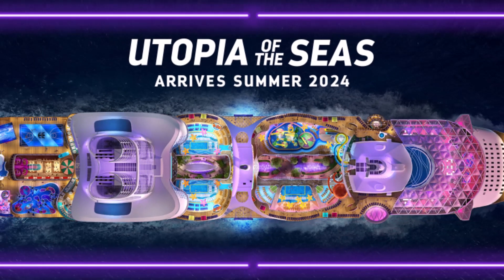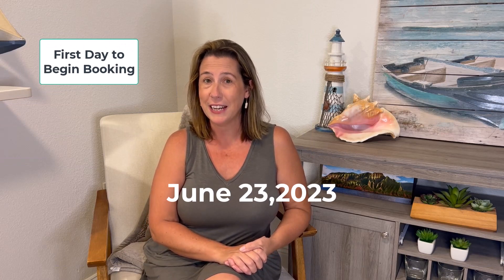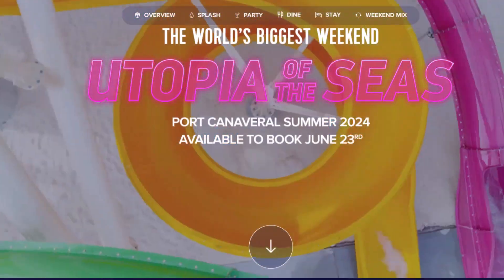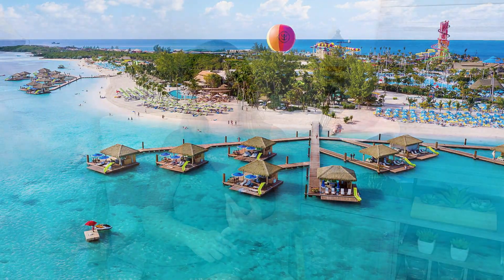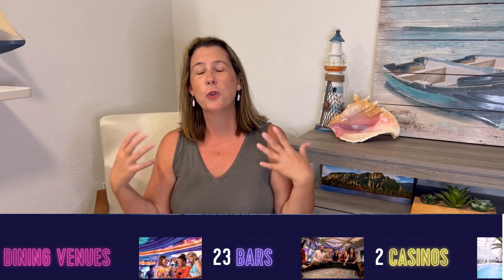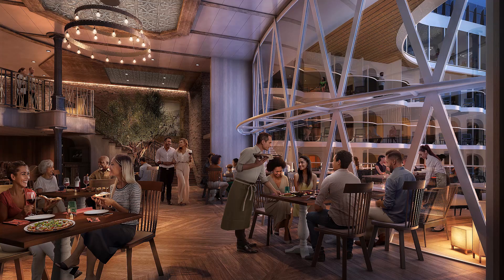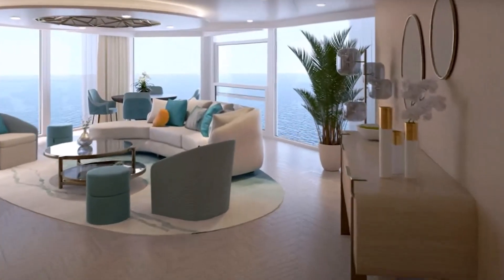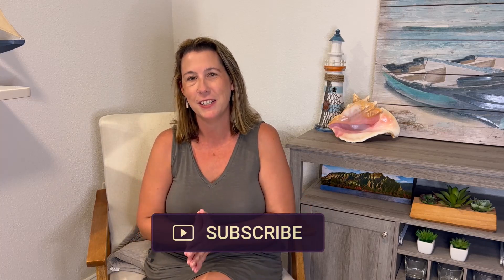Utopia of the Seas 3 Things for you to know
All New Utopia of the Seas and 3 Things to Know about this ship. Utopia of the Seas is scheduled to set sail July, 2024. In this video, I share 3 things to know about the new Utopia of the Seas.
Utopia of the Seas booking dates are now available and listed in this video.

If you plan to book a cruise on Utopia of the Seas, leave me a message. I would love to hear what you think of the ship.